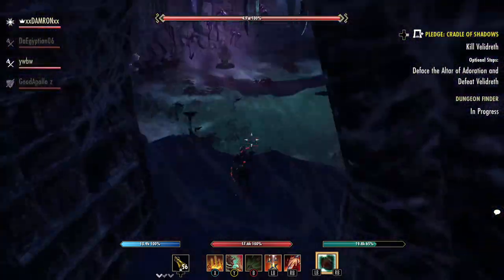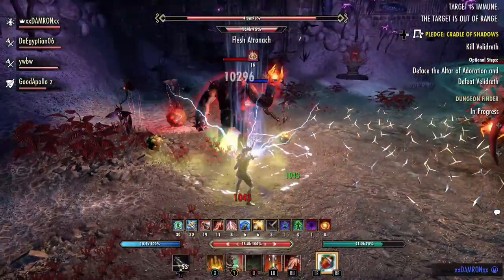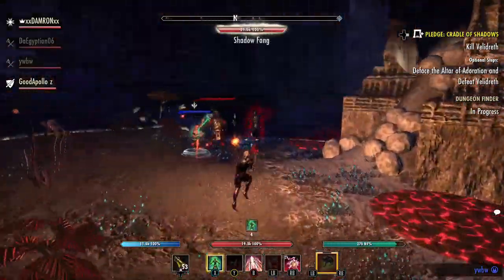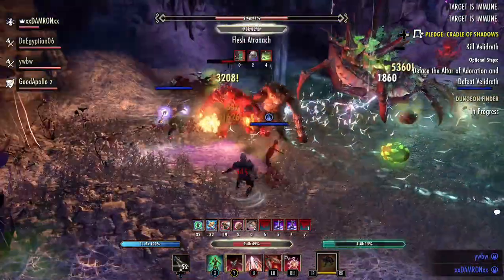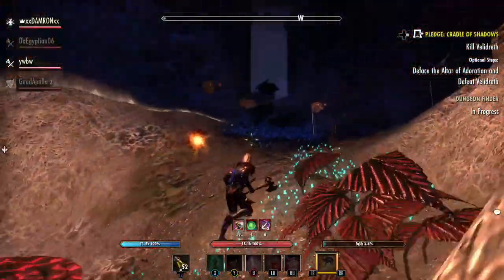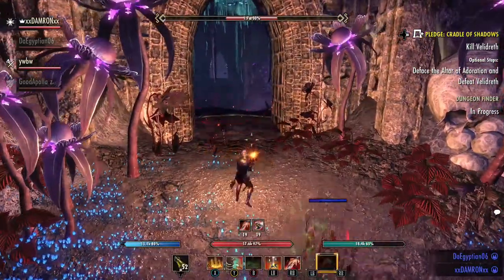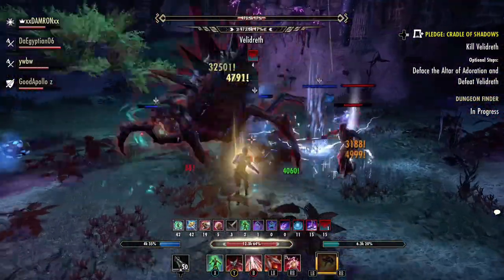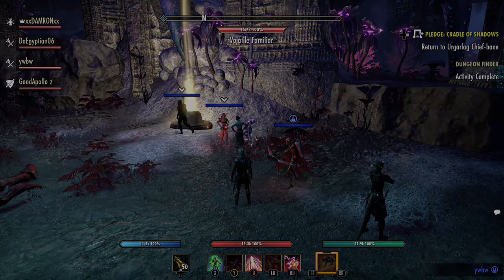Elder Scrolls Online Web Walker Achievement Guide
Hey Gamers! This video covers all the mechanics of the final boss in Cradle of Shadows, part of the Shadows of the Hist DLC in Elder Scrolls Online.

This video is shot in Hard Mode, which isn't necessary for the achievement, but this achievement requires beating Velidreth on Veteran Difficulty with no one dying in the catacombs. This guide will go through the catacomb mechanics, as well as all the other mechanics you need to know to get this achievement.

-Damron Out